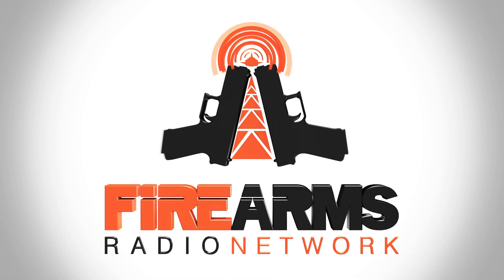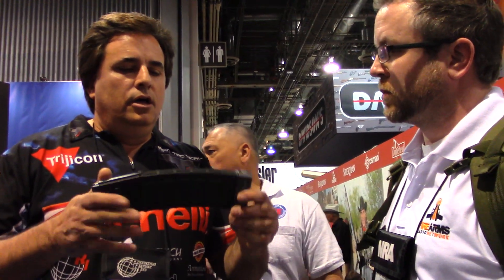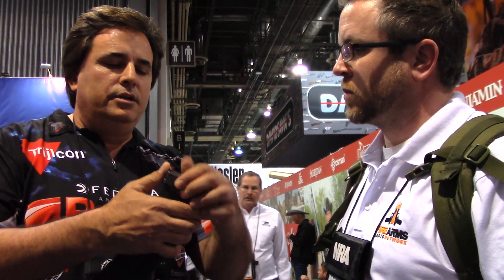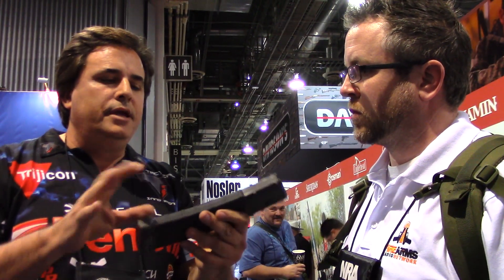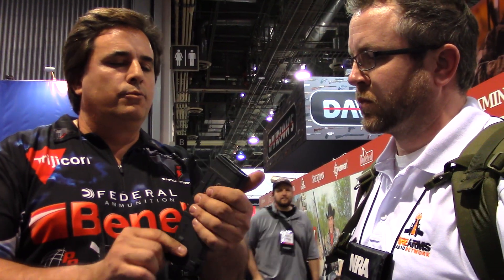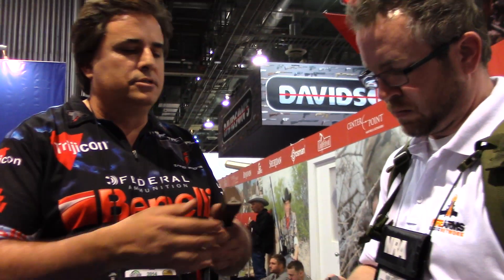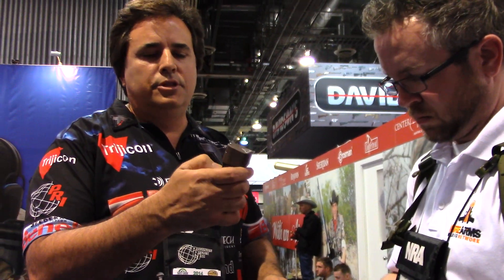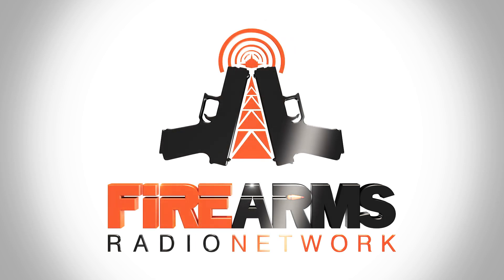Taran Tactical PMAG & Glock Magazines - SHOT Show 2014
Hank talks with Taran Butler from Taran Tactical Innovations about their modifications for Magpul PMAGs.